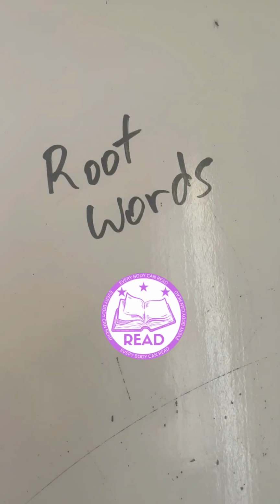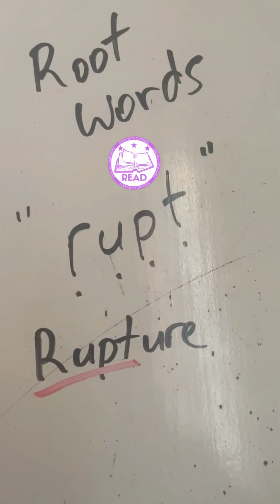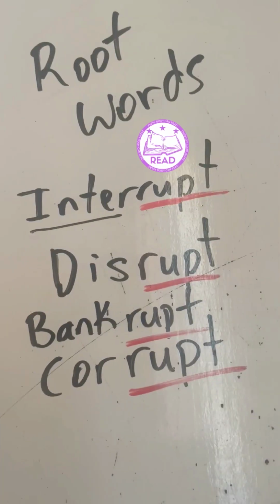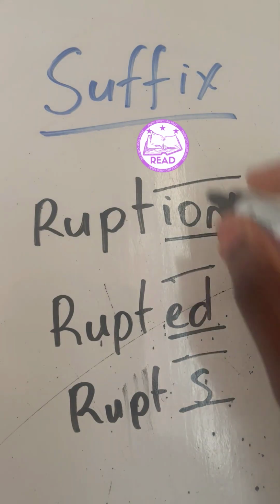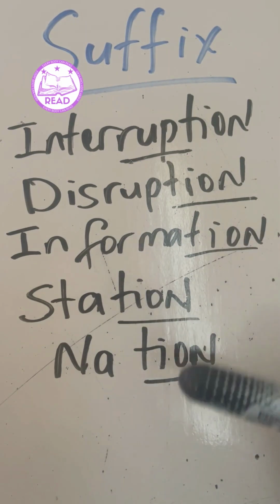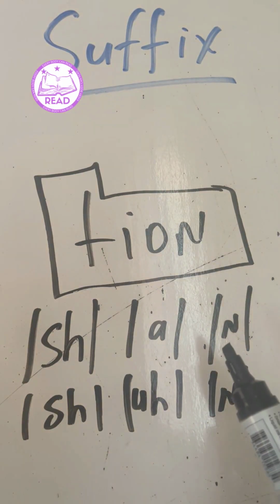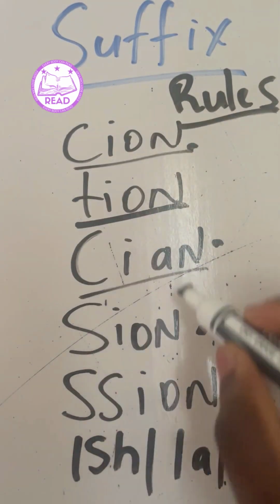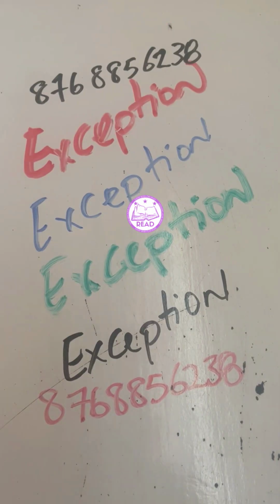Root word, suffixes, and common ending pattern, -tion, -cian, -cion, -ssion, -sion